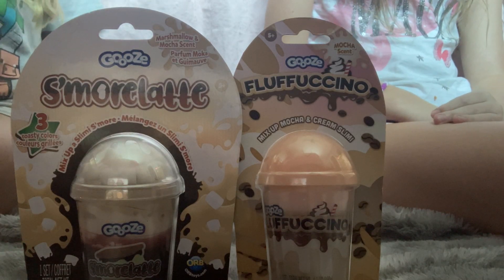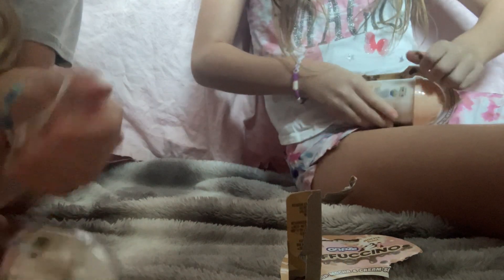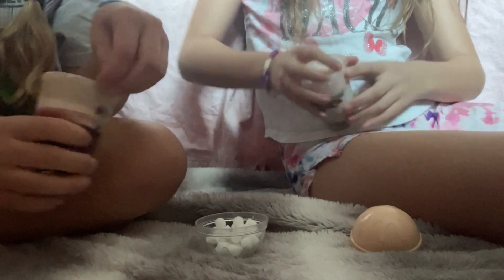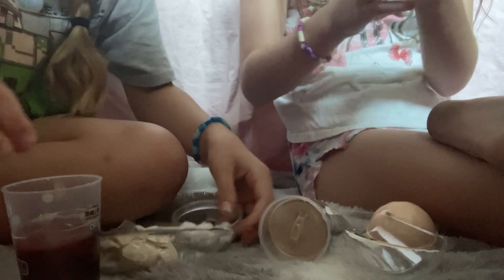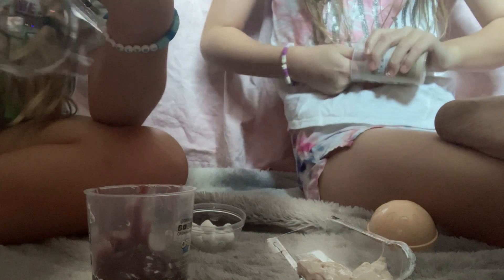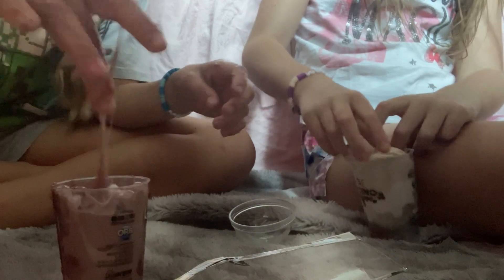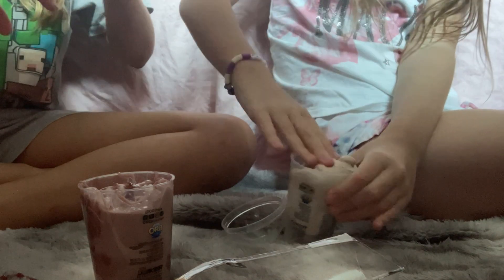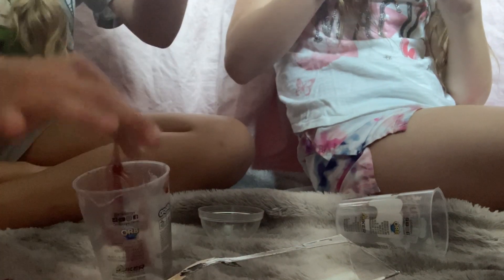Opening two slimes with cousin-berryxtoast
Opening slime